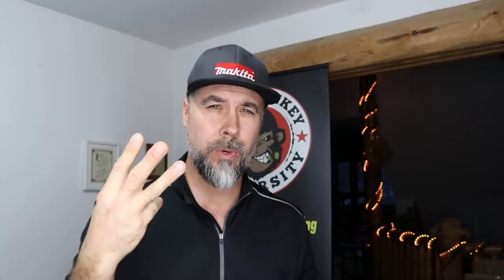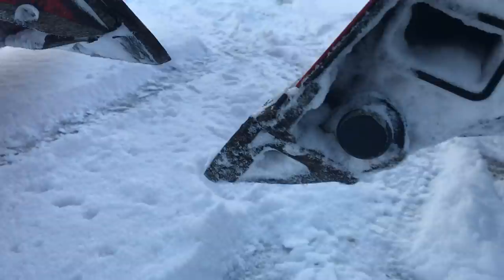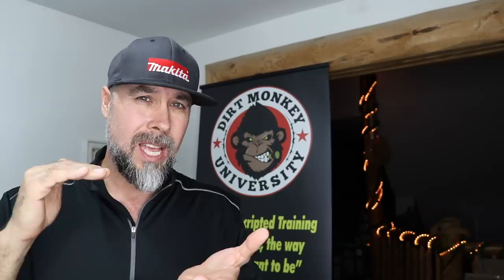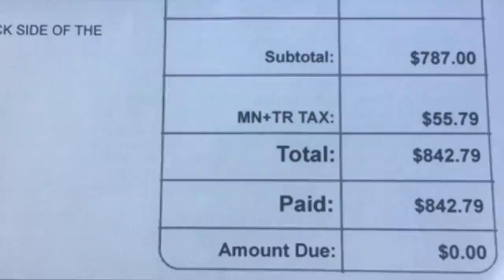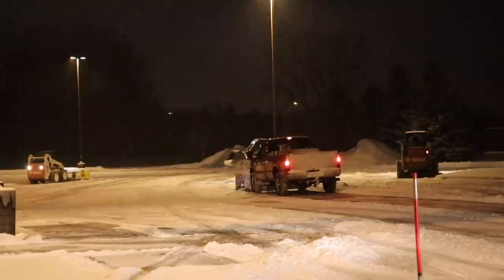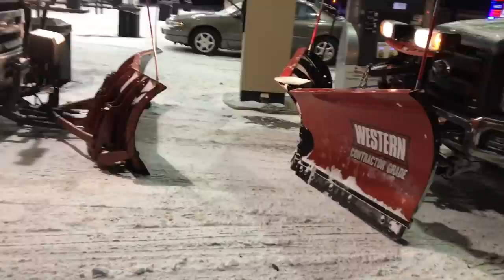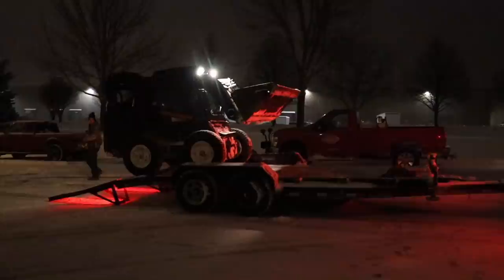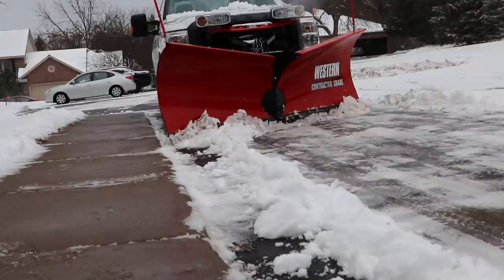Western Snow Plow Review after 13 years - Plagued with Problems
Westerns snow plows gave me 10 Great Years and 3 Bad ones! I found out I wasn't alone.  My Western Snowplows have had Problem after problem and they have done nothing to fix this- and now other people are reporting the same thing?!?

3m work tunes